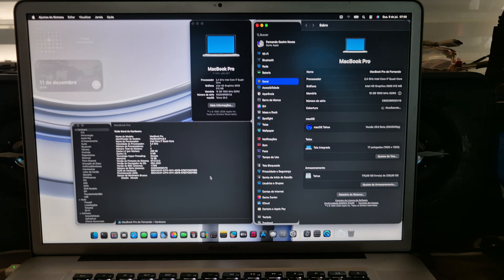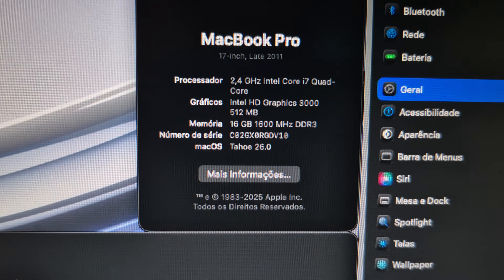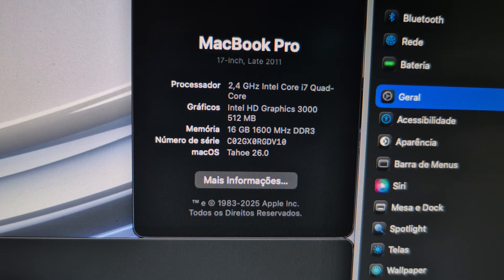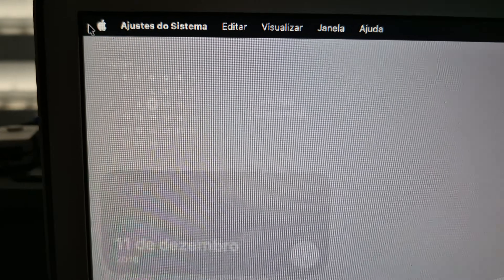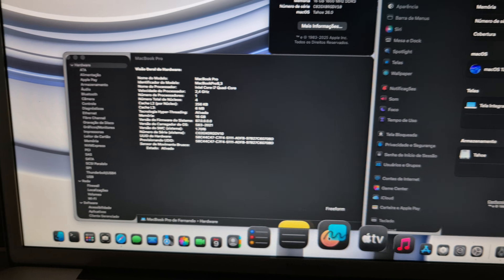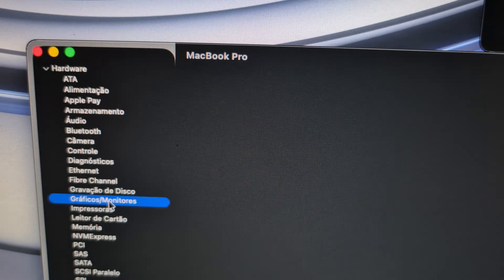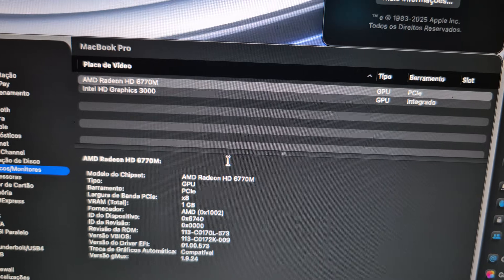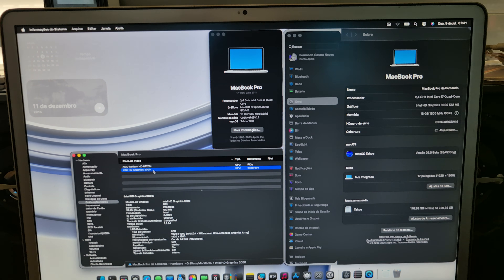macOS Tahoe Pre-release Beta 3 with acceleration with Intel HD Graphics 3000 with 512MB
This is the first Real Mac working with hardware acceleration with iGPU.